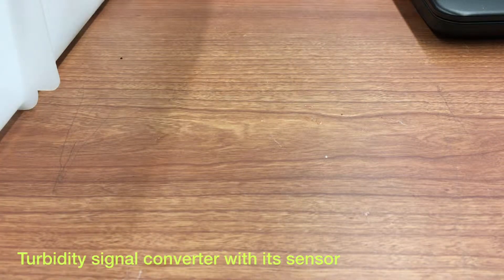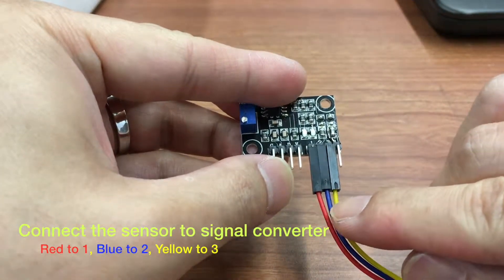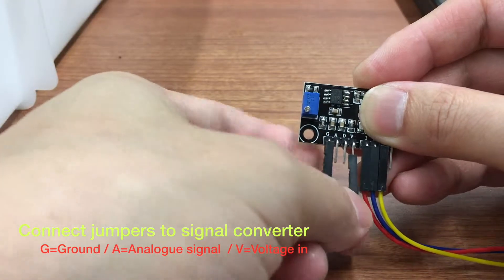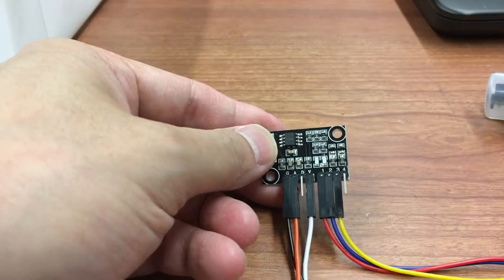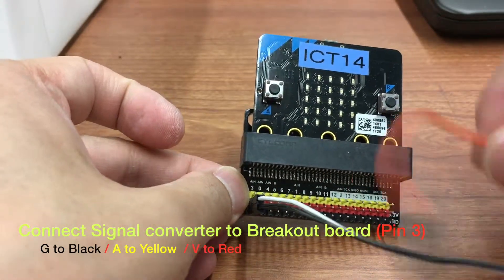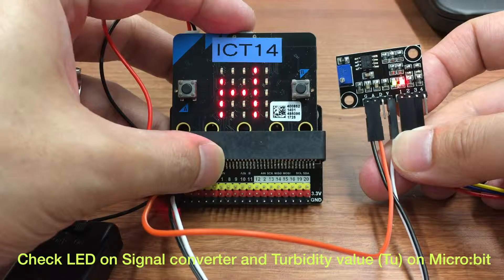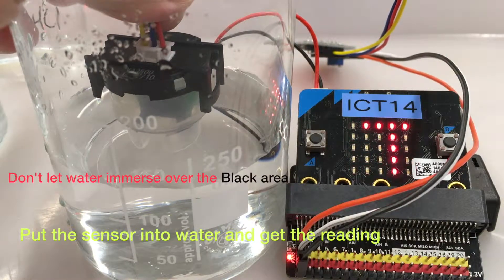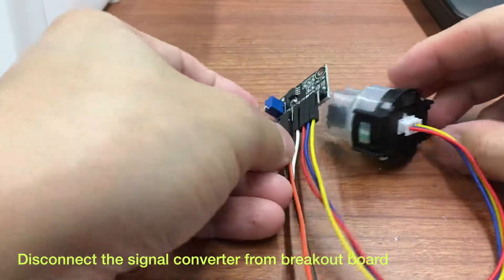Micro:bit as a Turbidity Sensor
Hardware required:
1. Turbidity sensor
2. Micro:bit and breakout board with battery
3. Female to Female jumper wires